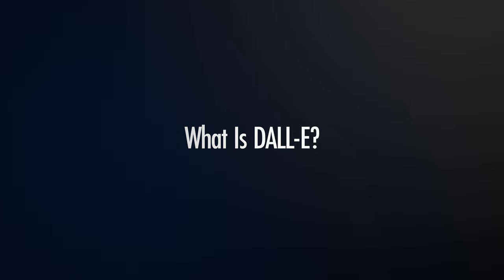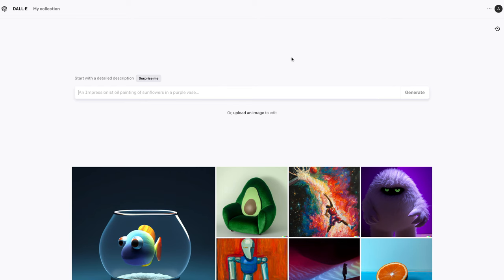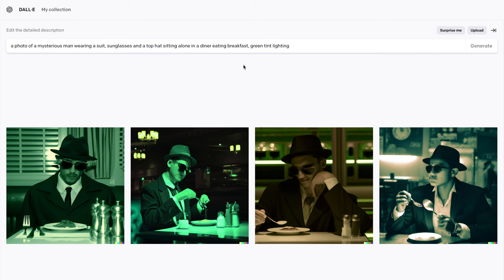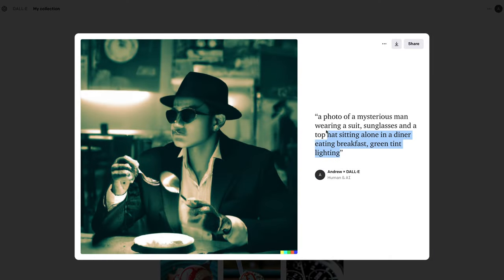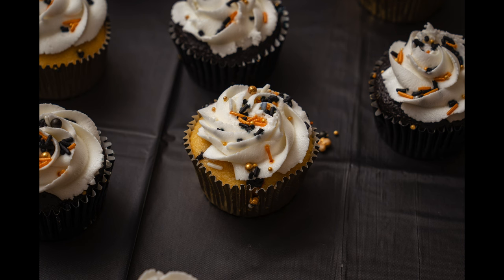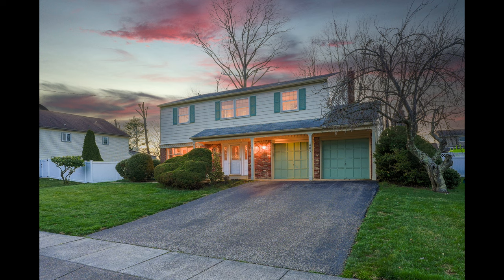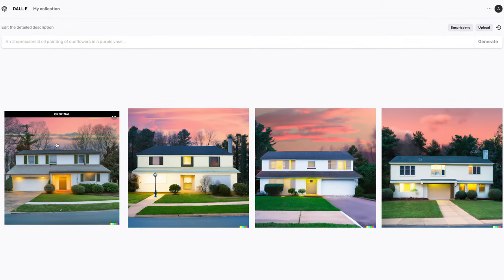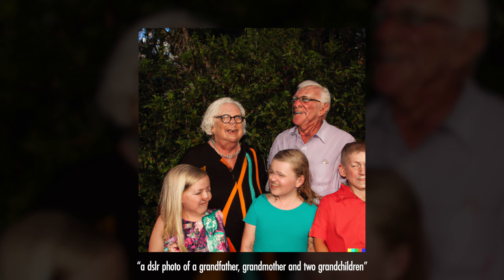Can AI Make Photos BETTER Than Us?! DALL E 2 Demo, Examples and First Impressions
What if artificial intelligence could generate photographs, graphical designs and art that mimics the realism found in human-created works, and do so in a fraction of the time it takes an actual creator to make?

Though this might seem like an implausible future scenario, this reality is now here today in the form of DALL•E, also known as DALL•E 2, which has quickly become a powerful option for AI image generation.  But, like all technologies on the cutting edge, DALL-E is not without its faults, and raises just as many questions as it perhaps answers.

In this video, I'll do a full demo and tutorial of OpenAI's DALL E 2 as a tool for AI image generation, specifically focusing on cases of generating photographs that mimic the real-life images photographers capture on DSLR or mirrorless cameras today.  This includes explaining the ins and outs of DALL•E, and showing how both generating images works, as well as DALL•E being used to generate variations on your own uploaded images.

Furthermore, I'll describe the various pitfalls and caveats that exist with DALL•E specifically, and many other similar AI image generation systems today.  Last, I'll cover what all of this means for photographers, videographers and cinematographers, graphic designers, and artists for the future, and where I think technology like DALL E might lead us in the coming years.

...and yes, of course, you're going to see plenty of DALL E 2 examples of generated images throughout.

0:00 - Intro, what makes DALL•E special
0:31 - What is DALL•E?
2:55 - Generating images from scratch
7:23 - Generating images from uploads
9:00 - DALL•E pitfalls and current limitations
13:43 - Summary: Is AI the future of photography?
15:23 - Conclusion

Cameras & Lenses:
Sony a7 III
Sony 20mm f/1.8 G
Sony 50mm f/1.2 GM
Sony 16-35 f/2.8 GM
Sony 24-70 f/2.8 GM II
Sony 70-200 f/2.8 GM II

Audio:
Sony TX660

Lighting:
Aputure LS 60x